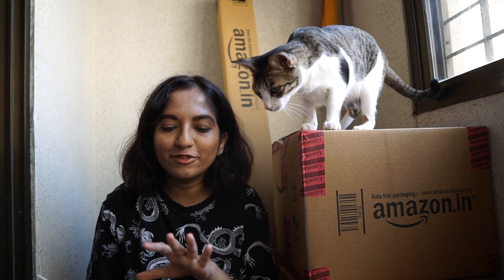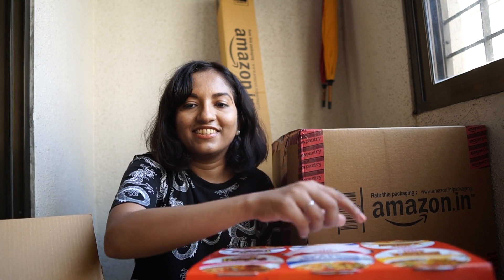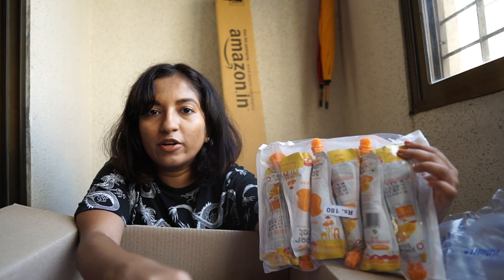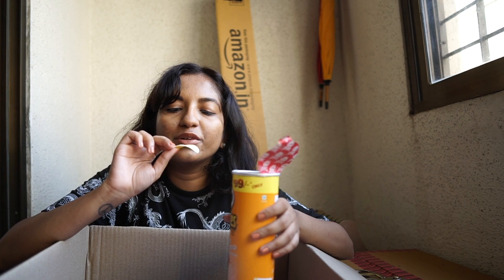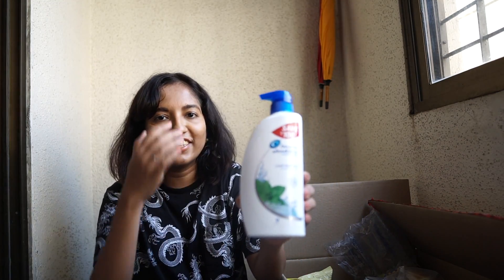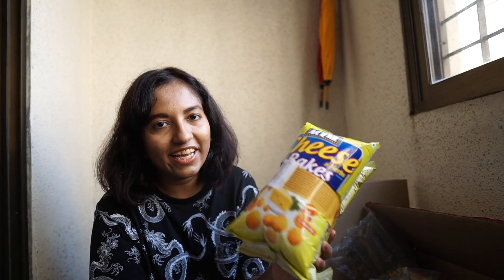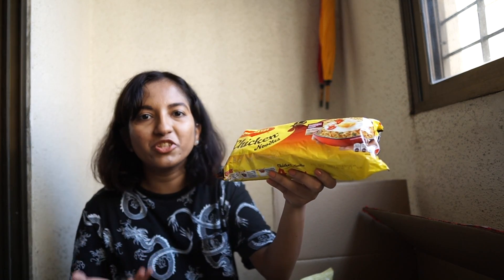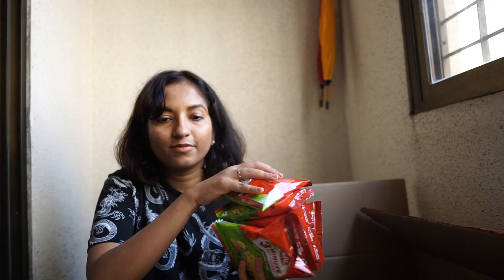Amazon Pantry Haul India | May 2018 //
Fresh new Amazon Pantry haul! Click SHOW MORE for product details + links.

About
Hi I'm Magali, a 26 year old blogger + vlogger based in Mumbai, India. This channel will feature vlogs that offer a behind the scenes look into the fun, interesting & silly things that go on in my life.

Stuff Mentioned
→ Nissin Non Veg Cup Noodles, 70g (Pack of 6) - Chicken, Mutton & Seafood

→ AmazonBasics Tabletop Vanity Mirror with Accessory Shelves - Nickel

→ Paper Boat Aamras Juice,  250ml (Pack of 6)

→ Cadbury Bournvita Pro Health Vitamins Chocolate Biscuits, Tiffin Pack

→ Madhur Pure and Hygienic Sugar, 1kg

→ Pringles Chips, Zingy Tomato

→ Bauli Moonfils, Choco Cream, 47g (Pack of 20)
veg version (above one has egg, but this is great for vegetarians / vegans!)

→ Spotzero By Milton Zero Dust Floor Broom

→ Head & Shoulders Cool Menthol Shampoo  675ml

→ Pukka Fair Trade Vanilla Chai

→ Doritos Nacho Cheese, 150g X 2

→ Haldiram's Khari Boondhi, 150g

→ Sunfeast Farmlite Digestive Oats with Almonds Biscuits, 150g

→ Haldiram's Nagpur Khatta Meetha, 150g+25g

→ Act II Cheese Bakes Combo, 55g (Buy 1 Get 1 Free) X 3

→ Pringles Potato Chips, Sour Cream and Onion, 110g

→ Hajmola Maha Candy, Aam and Imli, 315g (90 Pieces)

→ Pooof Waffle, Belgian Chocolate, 30g

→ TooYumm! Veggie Stix, Cheese and Herbs, 30g X 2

→ Maggi 2-Minutes Noodles Masala, 560g

→ Maggi 2 Minute Chicken Noodles, 284g

→ Tata Sampann  Multigrain Khichdi/Pongal Mix, 200g X 2

→ Fortune Besan 500g

→ Cup Noodles Spiced Chicken, 70g

→ MTR 3 Minute Breakfast Khatta Meetha Poha Pouch,60g

→ Knorr Classic Chicken Delite Soup, 44g

→ Knorr International Thai Vegetable Soup 46 g by Knorr

→ Cremica Sandwich Spread, Piri Piri, 275g

→ Cremica Sandwich Spread, Mint, 275g

→ Cremica Mayo, Egg, 275g

→ Veeba White Pasta Dressing, 285g

→ Veeba Garlic Mayonnaise, 280g

→ Veeba Classic Mayonnaise, 275g

→ Veeba Teriyaki Salad Sauce, 350g